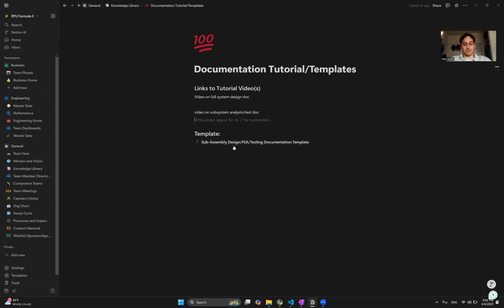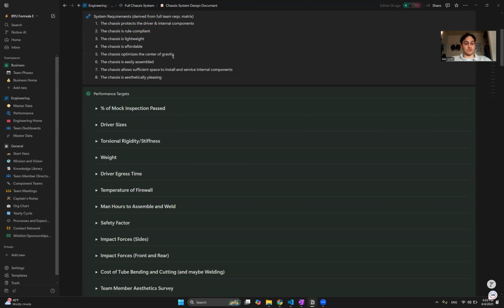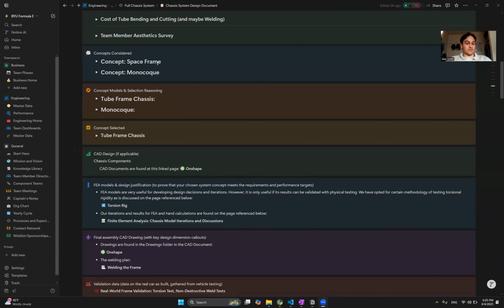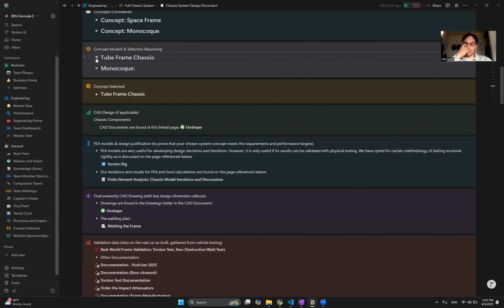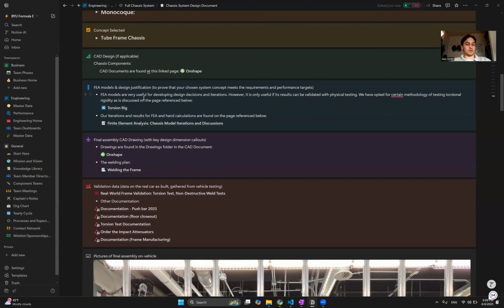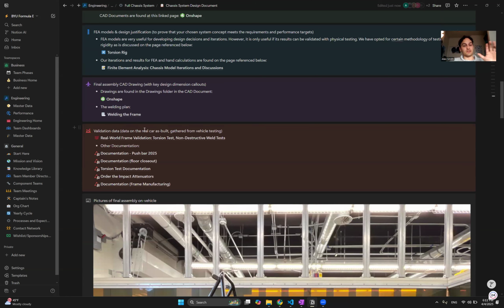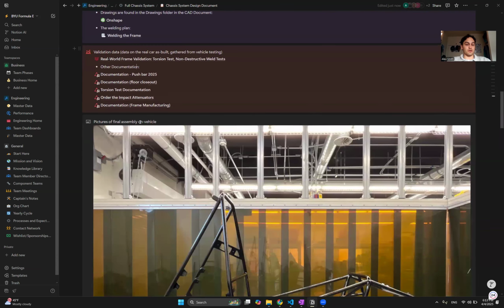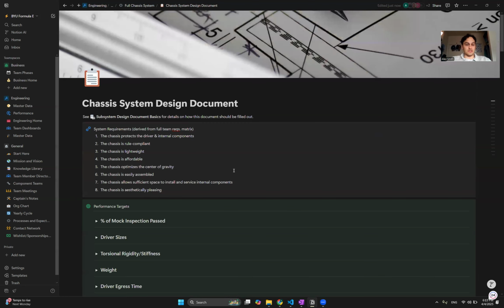System Design Document Tutorial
In this video I breakdown the different components of the Chassis System Design Document as a guide for BYU Racing team members to follow when filling out the template.